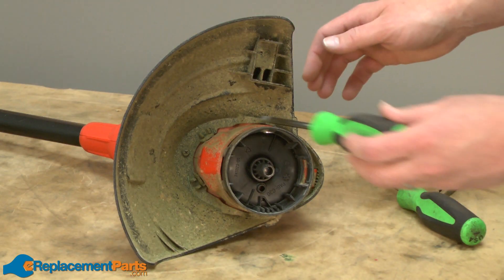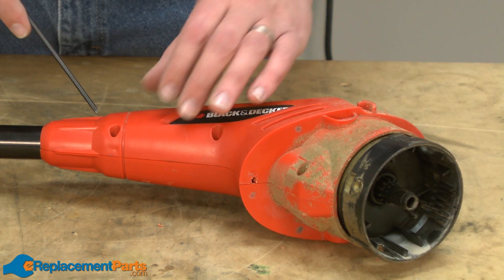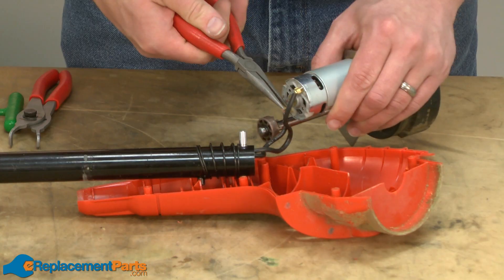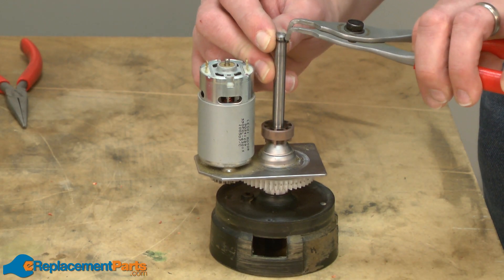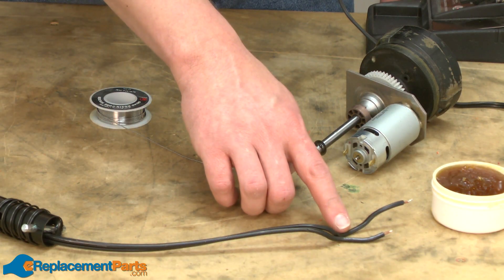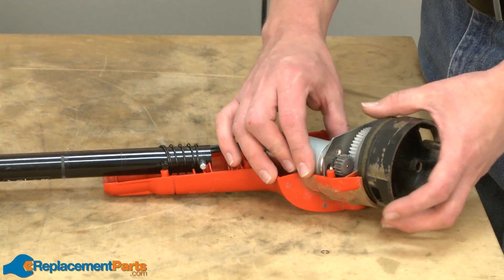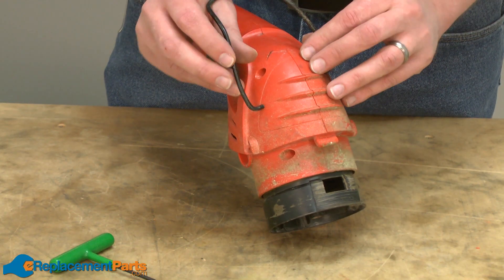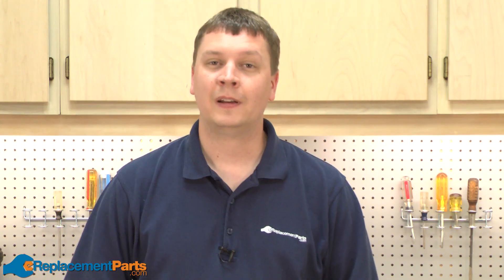How to Replace the Spindle Shaft Assembly on a Black and Decker CST1200 String Trimmer (90522788SV)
Get a replacement spindle shaft assembly for your Black and Decker CST1200 string trimmer

This tutorial will show you how to remove and install the spindle shaft assembly on a Black and Decker CST1200 string trimmer. Helpful items include a screwdriver.